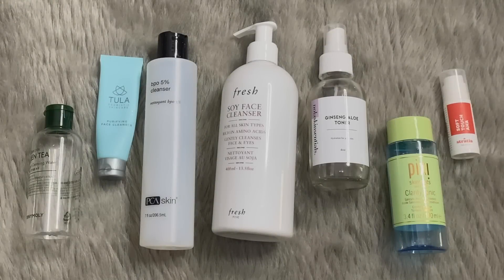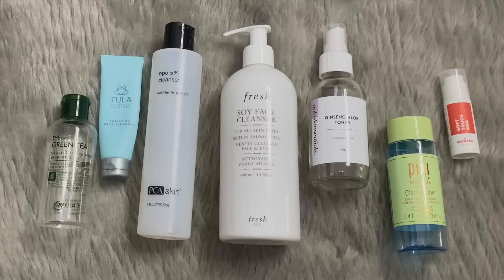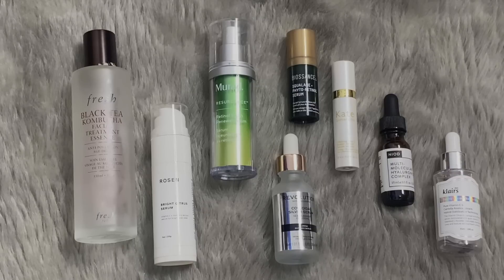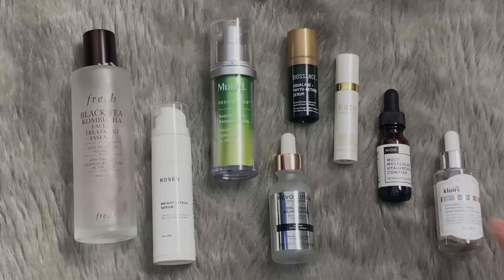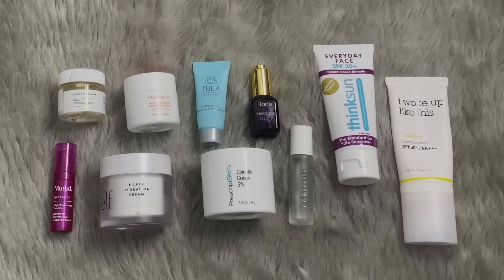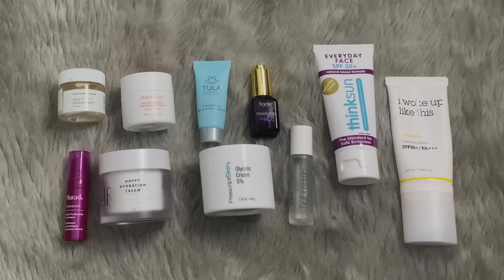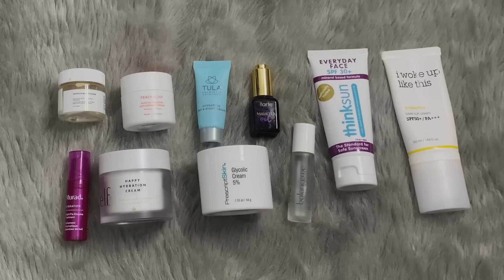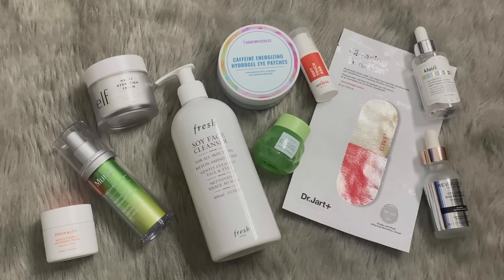Skincare EMPTIES 3/21: Where are they now?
♥️ What this video is: every couple of months, I go through all of my [literal trash] in order to give mini-reviews and final reflections of products I've completely finished. The layout of category/products is intended to keep things comparative and clear. Please also keep in mind that these videos do not portray regular use of skincare!! I often pump out extra product to display, compare, or test (for pH, etc) in order to give better reviews.

00:00 - Intro

01:20 - Cleanser & Toner

05:41 - Essence & Serum

11:21 - Eye & Lip Care

13:31 - Moisturizer & SPF

21:23 - Masks

24:28 - Outro

💗 New Videos Every MWF! 💗
🔹Monday - Skincare
🔹Wednesday - Makeup/Other
🔹Friday - Skincare
🔹(Some) Saturdays - Sales & Hauls